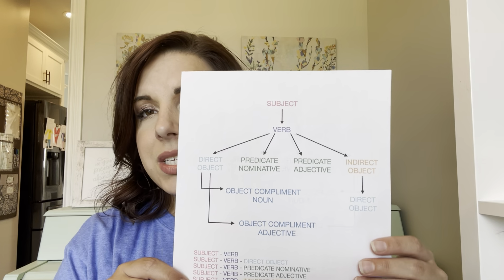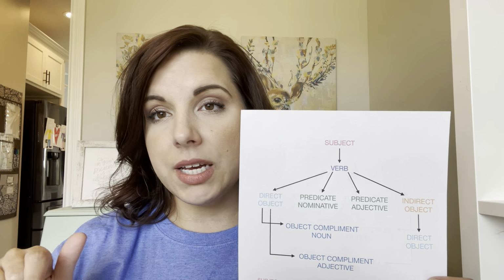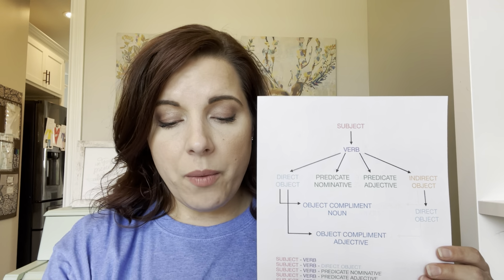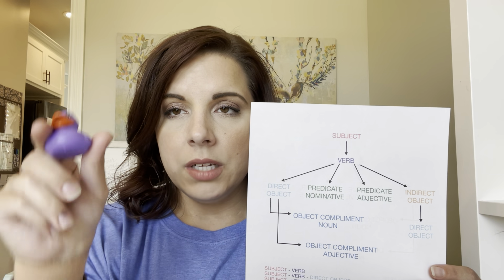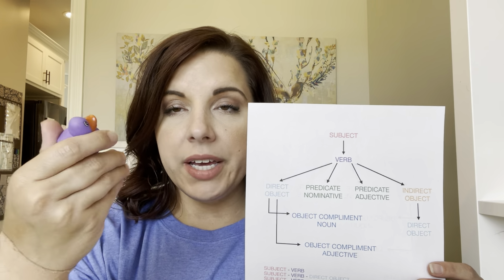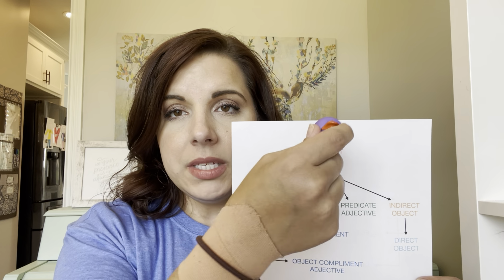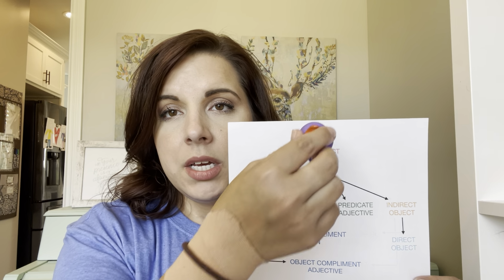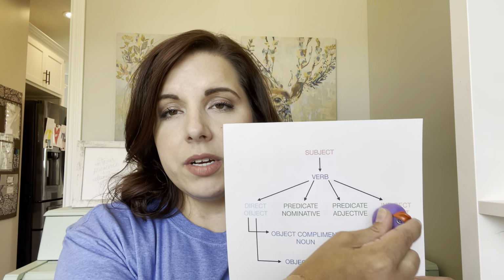CC Cycle 3 Week 24 (updated 5th edition)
Ideas for presenting new grammar for Classical Conversations Foundations cycle 3 week 24